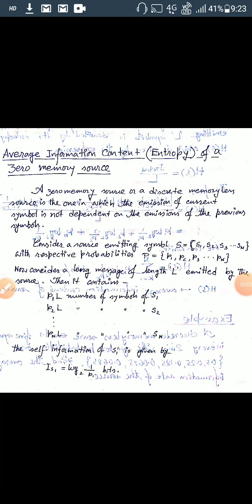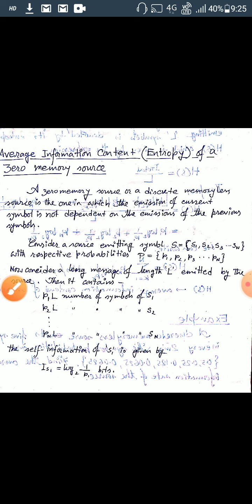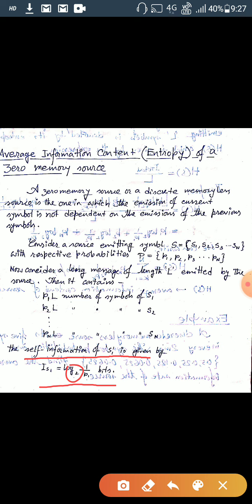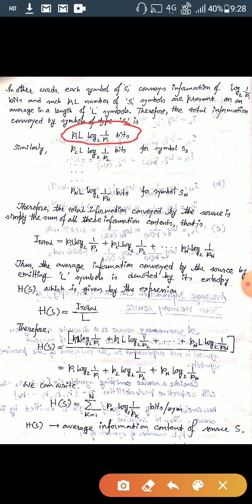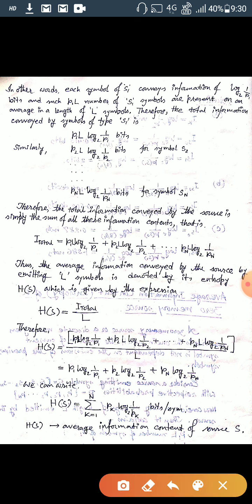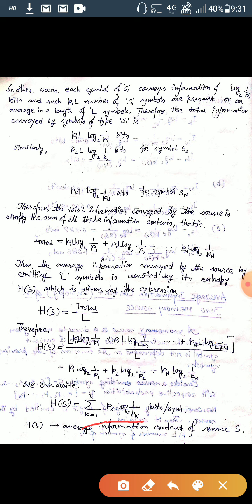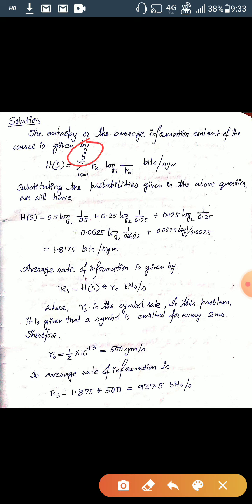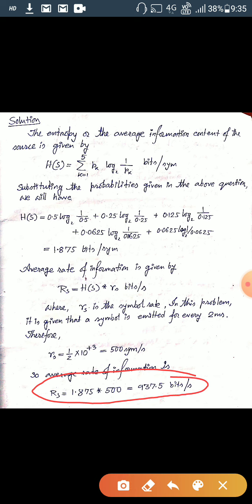M-2-2ii EC604B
Entropy of a zero memory source